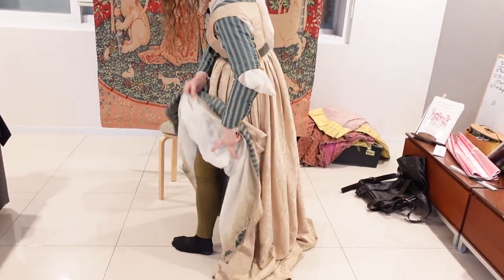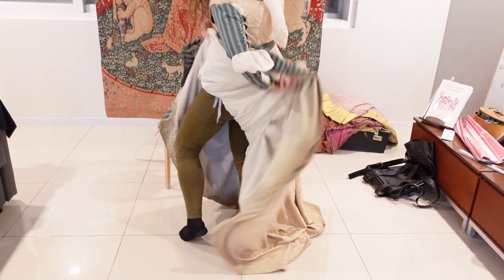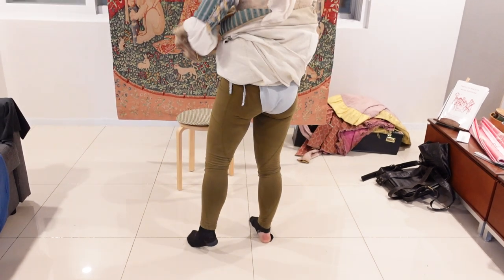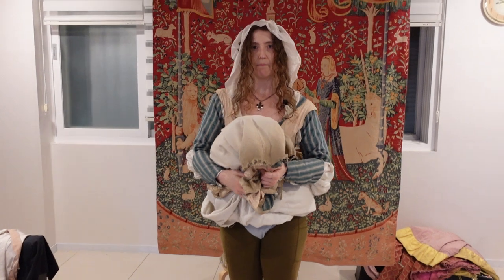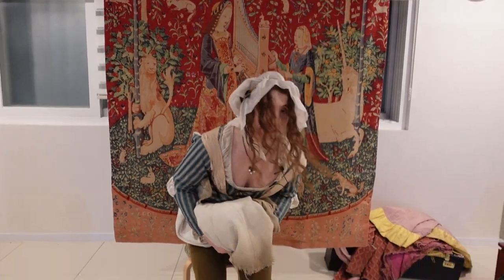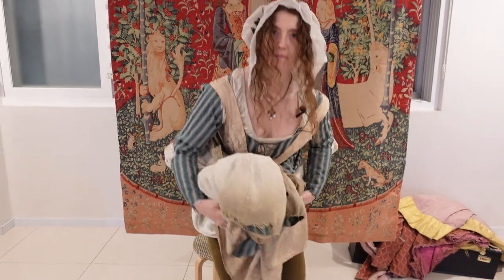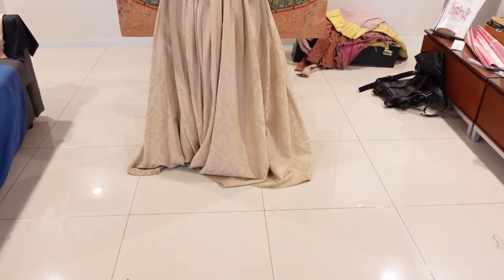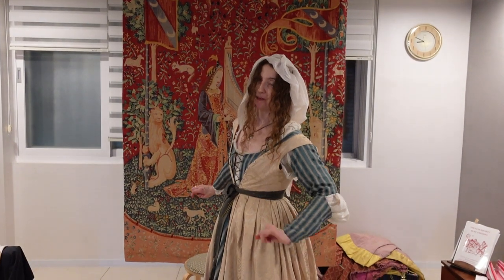HOW TO USE the Bathroom In Medieval/Renaissance Clothing!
How to successfully utilize the rivy while wearing medieval//renaissance gowns, demonstrated!